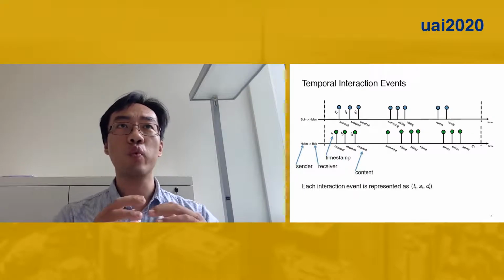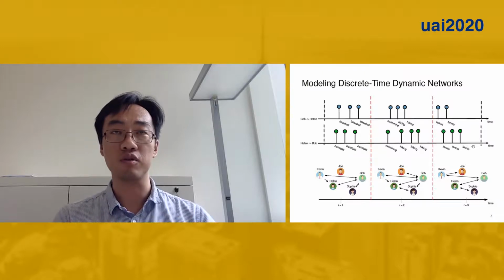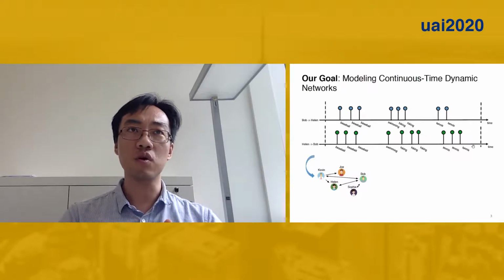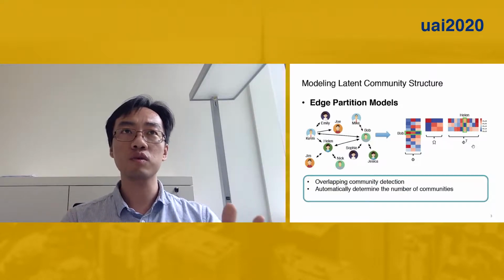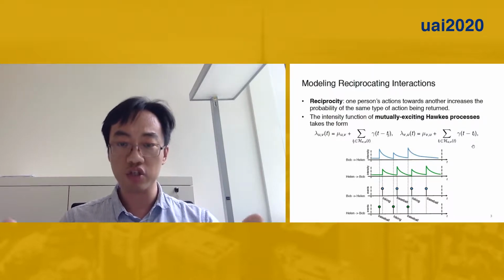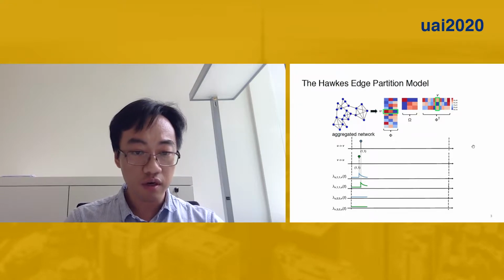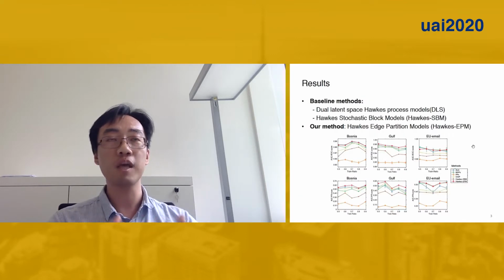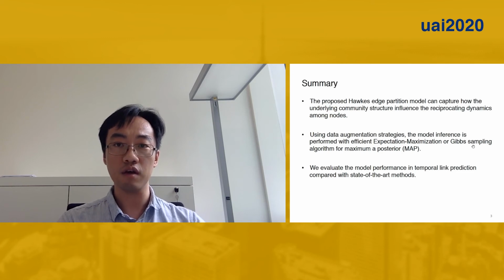The Hawkes Edge Partition Model for Continuous-time Event-based Temporal Networks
Sikun Yang (TU Darmstadt)*; Heinz Koeppl (TU Darmstadt)

We propose a novel probabilistic framework to model continuously generated interaction events data. Our goal is to infer the \emph{implicit} community structure underlying the temporal interactions among entities, and also to exploit how the latent structure influence their interaction dynamics.
To this end, we model the reciprocating interactions between individuals using mutually-exciting Hawkes processes. The base rate of the Hawkes process for each pair of individuals is built upon the latent representations inferred using the hierarchical gamma process edge partition model (HGaP-EPM).
Moreover, our model can flexibly incorporate the auxiliary individuals' attributes, or covariates associated with interaction events. Efficient Gibbs sampling and Expectation-Maximization algorithms are developed to perform inference via P\'olya-Gamma data augmentation strategy. Experimental results on real-world datasets demonstrate that our model not only achieves competitive performance compared with state-of-the-art methods, but also discovers interpretable latent structure behind the observed temporal interactions.